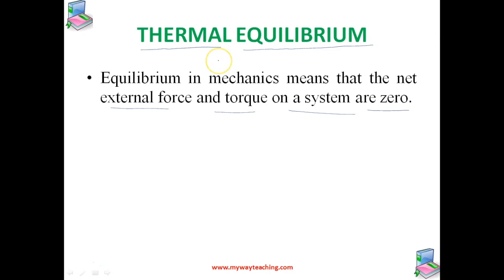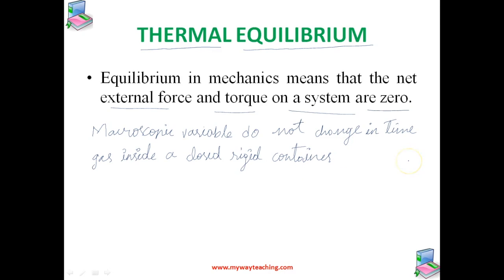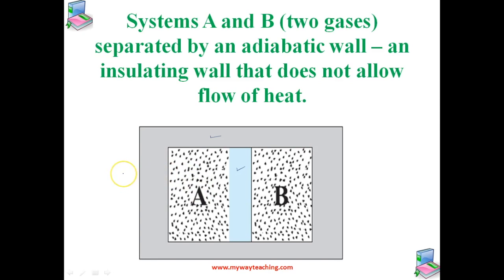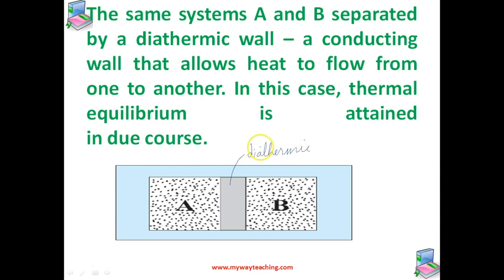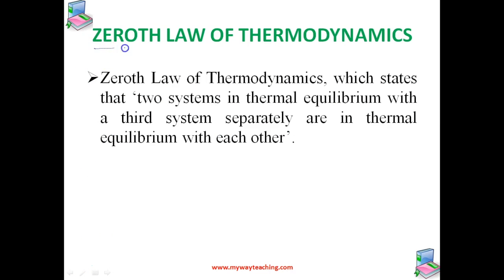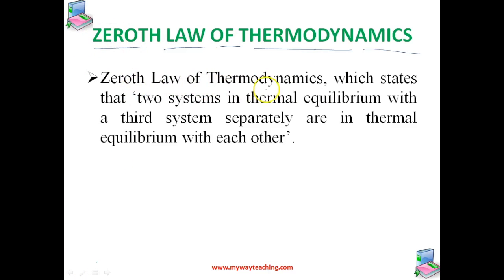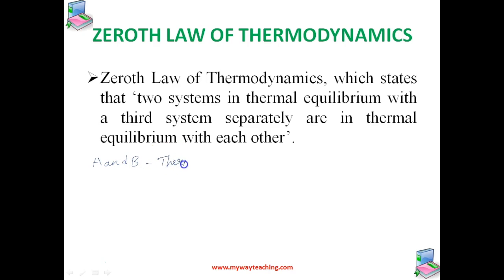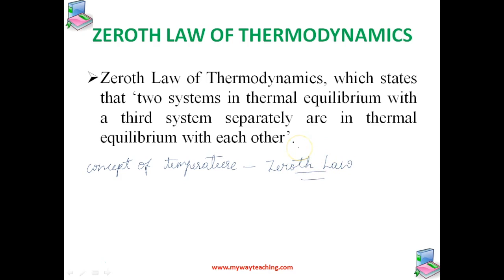Physics Class 11 Chapter 12 PART 2|THERMODYNAMICS